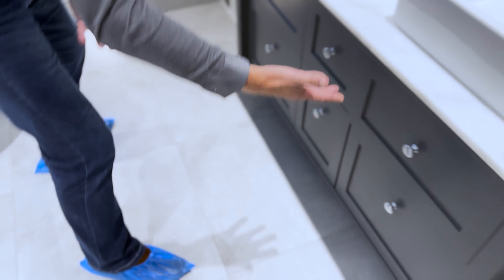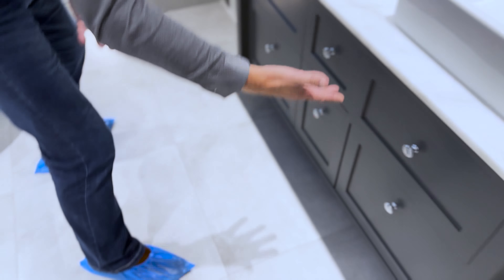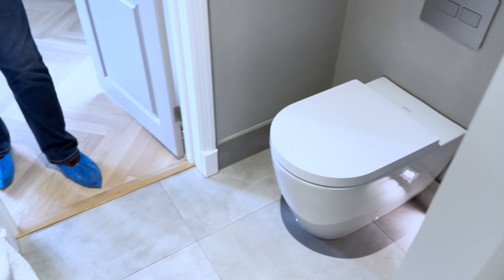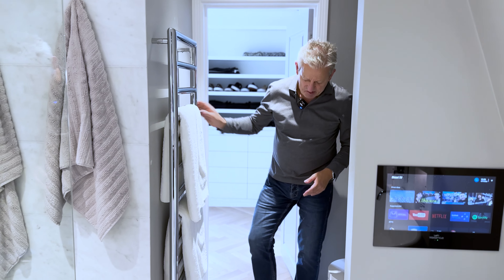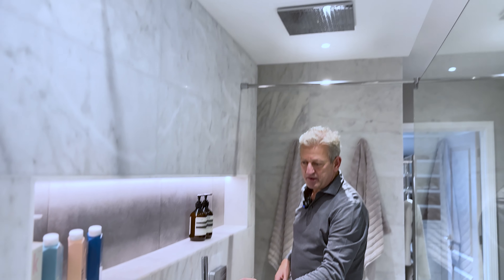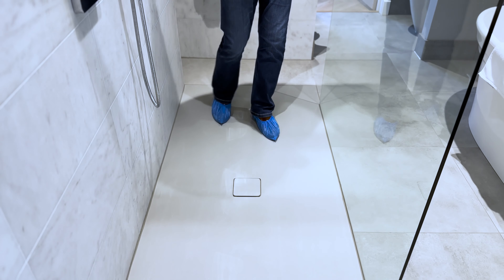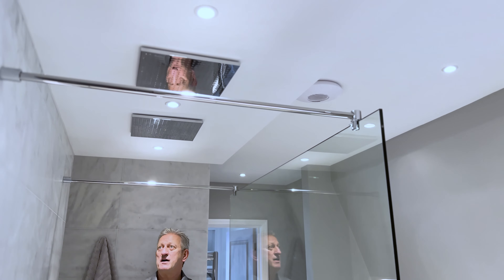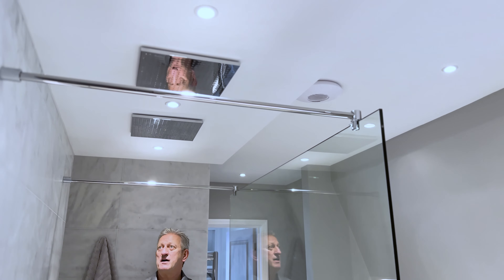Luxury Walkthrough Ensuite - Jeremy Colson - Luxury Bathrooms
This bathroom includes handmade furniture, marble and porcelain tiles from Mandarin Stone, a Victoria & Albert feature bath, as well as fixtures and fittings from Axor, Duravit, hansgrohe, Matki, Tece and Vogue. This bathroom was completed in July 2023.

Music from Uppbeat (free for Creators!)